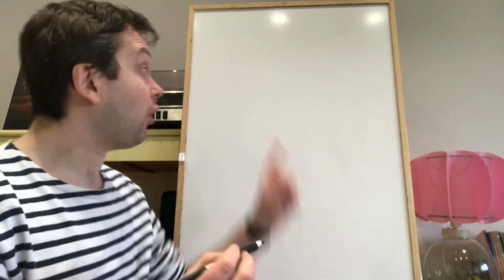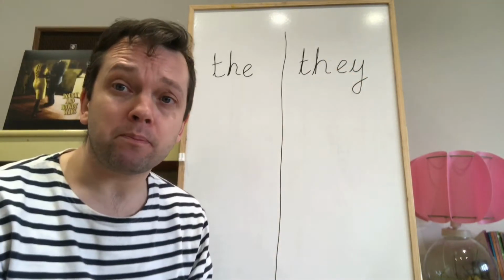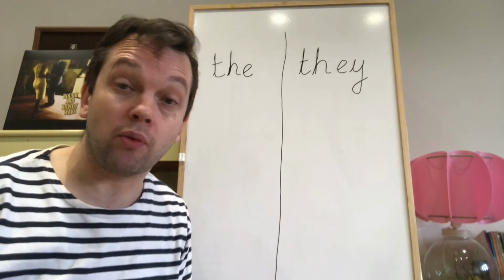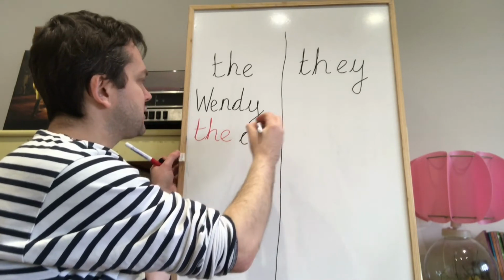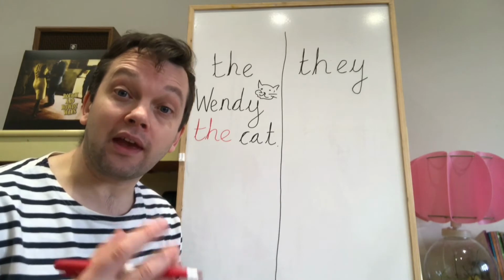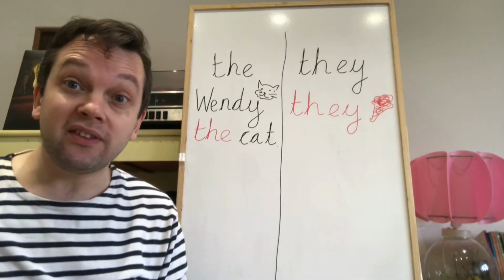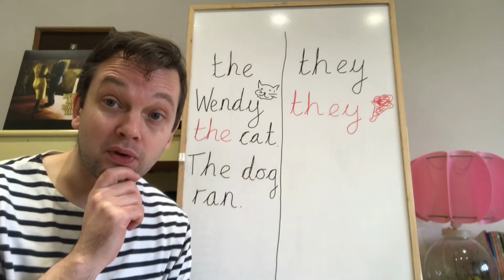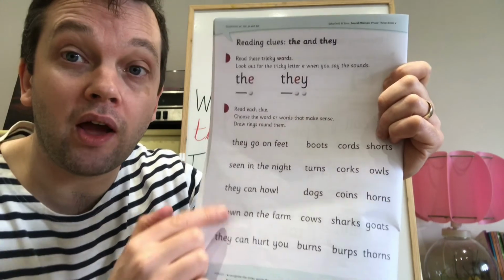Reception - Phonics (tricky words ‘the’ and ‘they’) - Friday 5th February